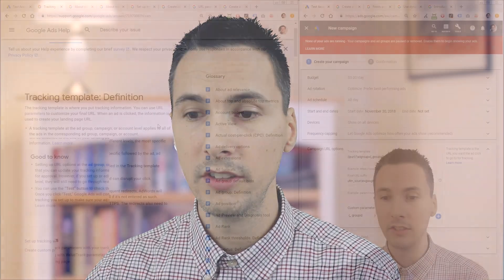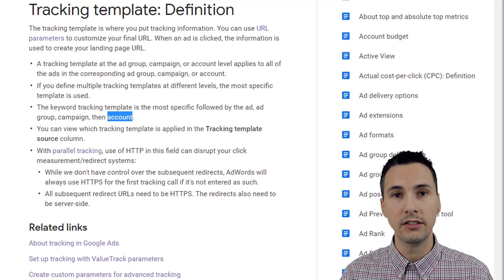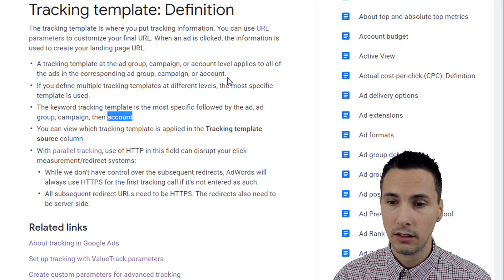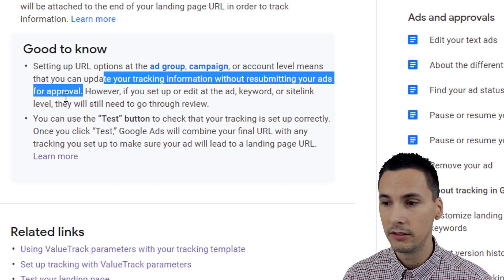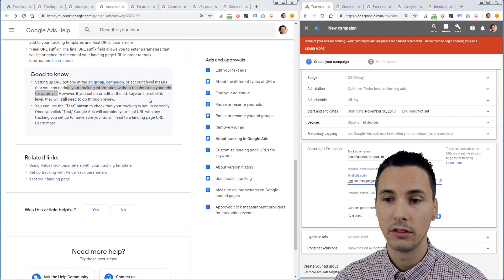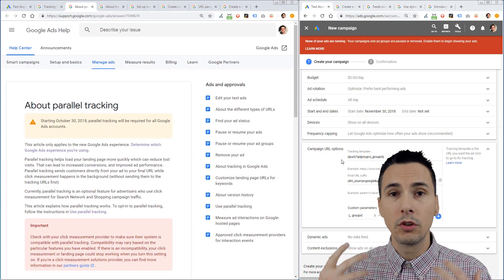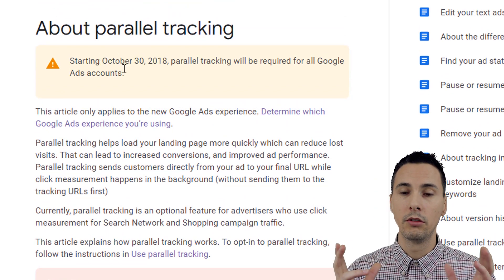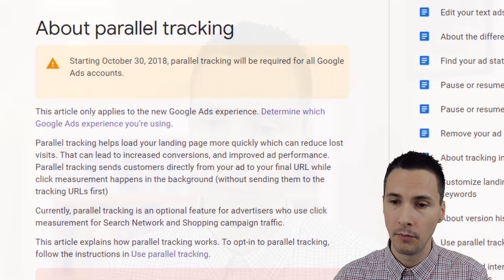Google Ads Campaign URL Options, Tracking Templates and ValueTrack Parameters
In this video, I'll overview Google Ads campaign URL options at the campaign level, but these settings also appear at the account-level, ad group level, etc. Tracking template settings are mainly for advertisers that have a custom click tracking and analytics system that captures values dynamically at the time the ad is shown, then passes those values in the URL to the custom click tracking system.

Again, this feature is a bit advanced and a lot of advertisers won't need it. Although, there is something to be said about using campaign URL tracking templates if you manually tag your URLs.

The primary benefit of using URL tracking templates is that if you need to change a URL and you're using campaign URL tracking templates, you can change the URL parameters there instead of on each individual ad. This prevents you from having to resubmit the ads for approval and losing ad history.

Technically, you don't "lose" ad history but once you change an ad's URL, it becomes "Removed" so you are essentially deleted an ad if you change anything within it. You can avoid this if you use Tracking templates.

The tracking template is where you put tracking information. You can use URL parameters to customize your final URL. When an ad is clicked, the information is used to create your landing page URL.

A tracking template at the ad group, campaign, or account level applies to all of the ads in the corresponding ad group, campaign, or account.

If you define multiple tracking templates at different levels, the most specific template is used.
The keyword tracking template is the most specific followed by the ad, ad group, campaign, then account.